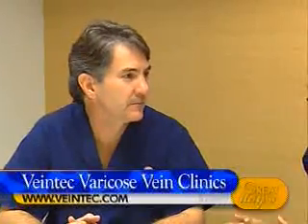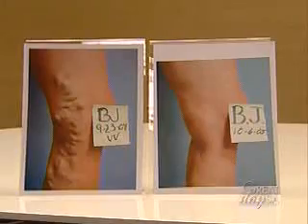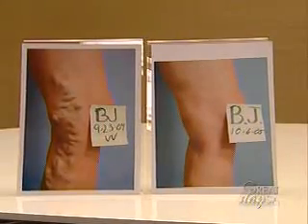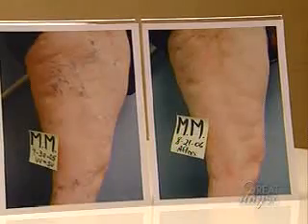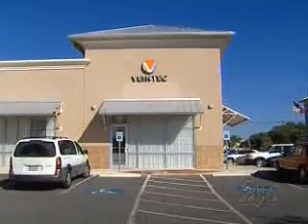Interview with Dr. Thompson at Veintec and Procedures